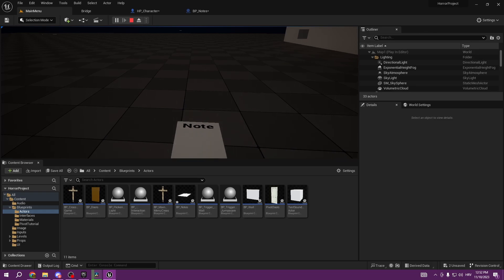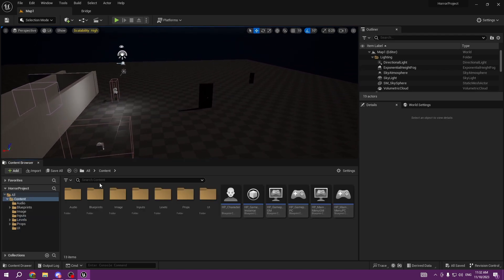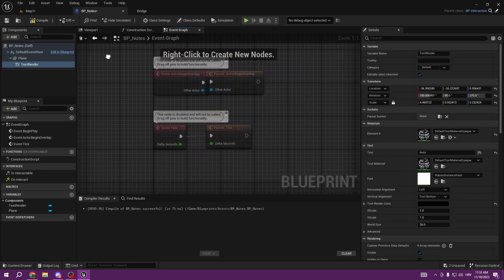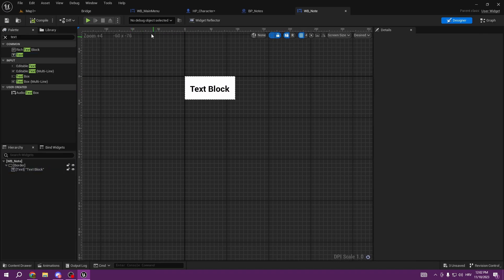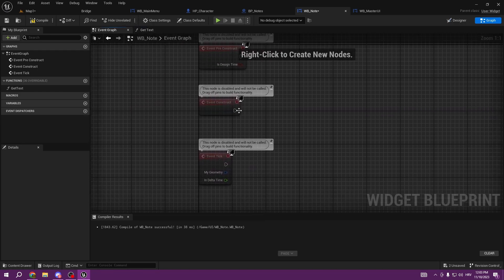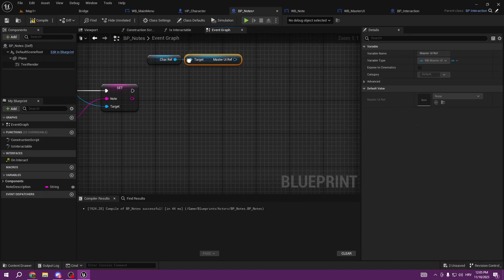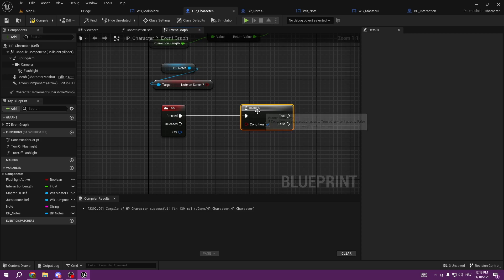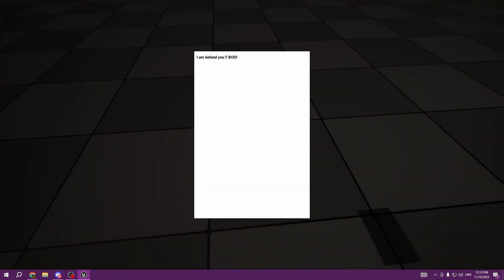How To Make A Horror Game In Unreal Engine 5 | Notes (1/2) | Part 10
Welcome to the second episode of Horror Game course in this episode we setup our notes system. If you ever dreamed about creating horror game in Unreal Engine 5 this is your chance. This will be fully free course!